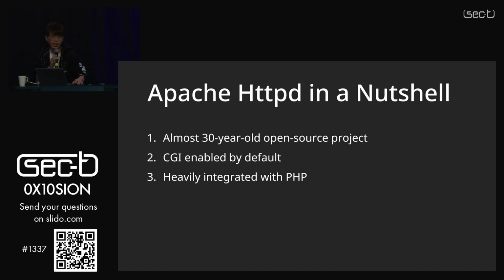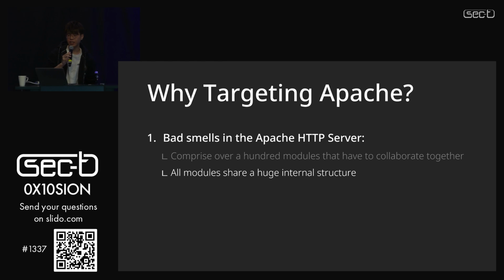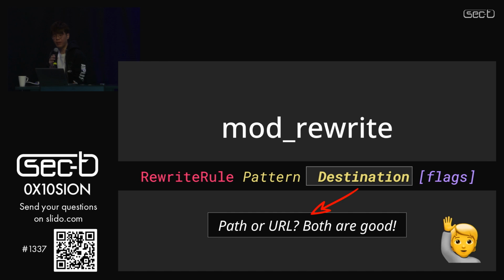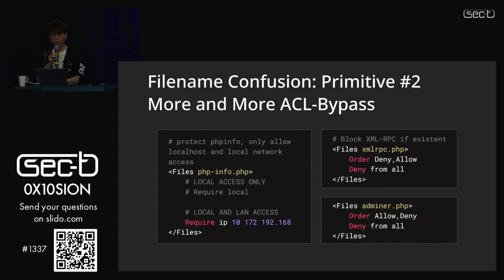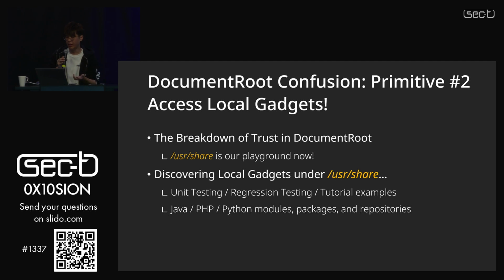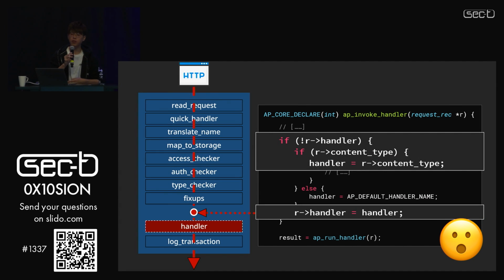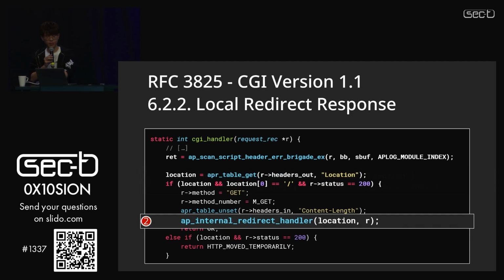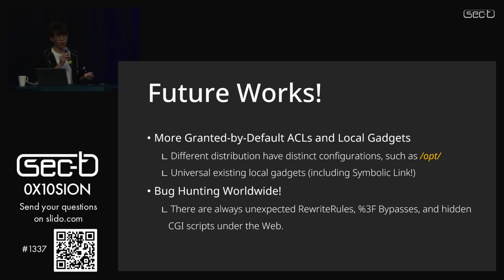SEC-T 0x10: Orange Tsai - Confusion Attacks: Exploiting Hidden Semantic Ambiguity in Apache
Orange Tsai - Confusion Attacks: Exploiting Hidden Semantic Ambiguity in Apache HTTP Server!

# A talk by Orange Tsai
The Apache HTTP Server is comprised of dozens of different modules, which are coupled together. While delving into the source by chance, we discovered that the coding style seemed a little bit... open? When a new HTTP request arrives, all modules uphold and maintain a colossal structure, collaborating in harmony to complete the request. While this cooperation might sound ideal, the reality reveals a significant challenge: the modules are not entirely familiar with each other, especially regarding the implementation details. However, they are asked to collaborate to fulfill the task. If any module has an incorrect understanding of any fields of this huge structure, it could potentially lead to fatal issues.

This observation led us to focus on interactions between modules, and discover this new attack surface. Let's see how a seemingly harmless structure modification can be passed through layers, amplifying the impact and affecting other modules to become vulnerabilities. This novel attack surface unearthed 3 distinct types of Confusion Attacks and 8 vulnerabilities, which allow us to navigate easily between Httpd modules, generating various attacks based on the different functionalities of modules: from the simplest arbitrary source code disclosure to bypassing ACL, and enabling unlimited SSRF. Of course, we won't forget about RCE, we will demonstrate how a long-underestimated bug type can be transformed into code execution by leveraging Httpd's internal features!

Orange Tsai, is the principal security researcher of DEVCORE and the core member of CHROOT security group in Taiwan. He is the champion and the "Master of Pwn" title holder at Pwn2Own Vancouver 2021 and Toronto 2022.

Currently, Orange is a 0day researcher focusing on Web and Application Security. His research not only earned him the Pwnie Awards winner for "Best Server-Side Bug" in 2019 and 2021 but also secured 1st place in the "Top 10 Web Hacking Techniques" for 2017 and 2018.